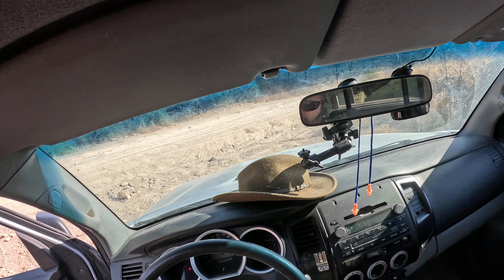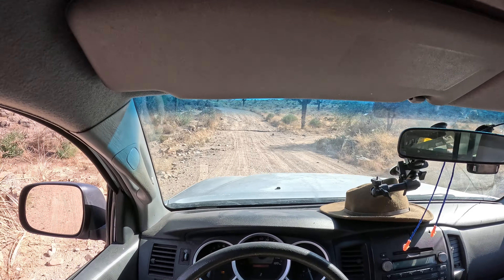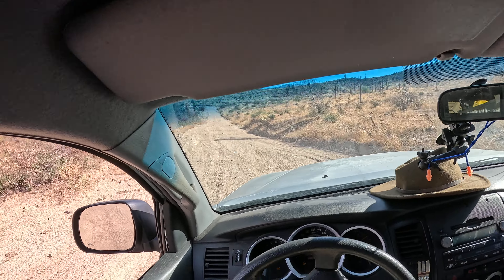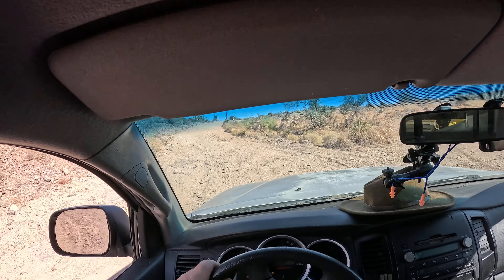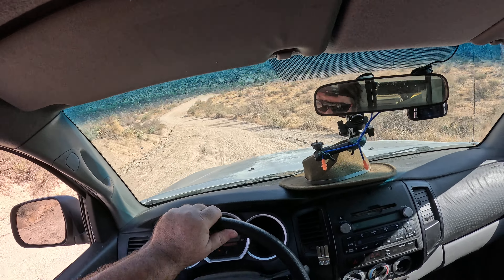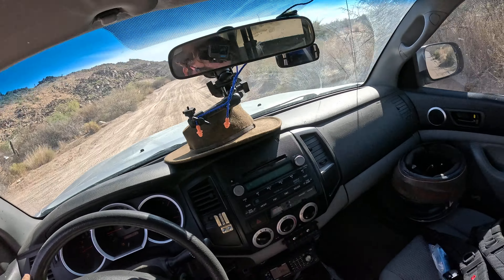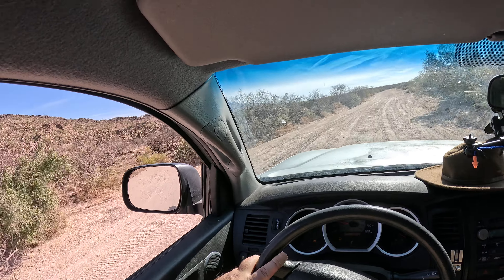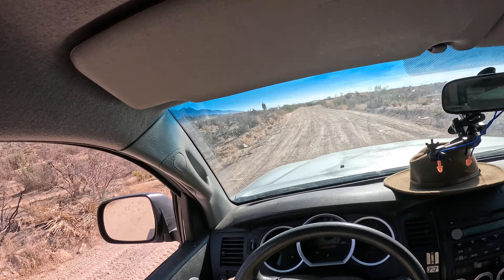Why I love living in Arizona (one of the reasons)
Leaving the Four Peaks shooting area